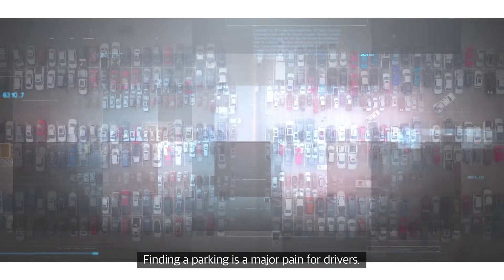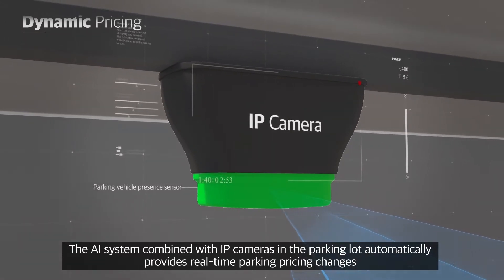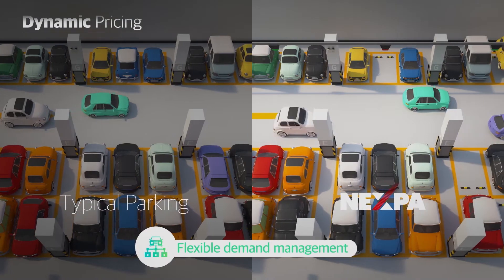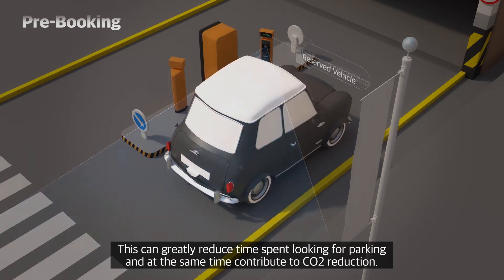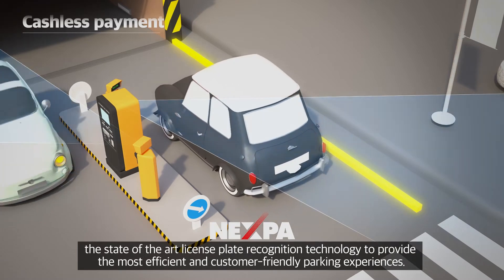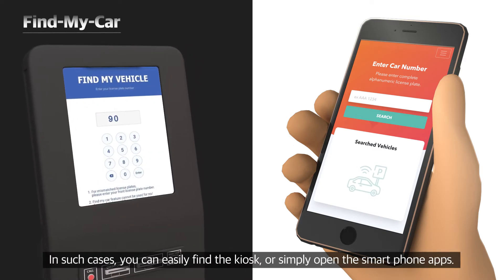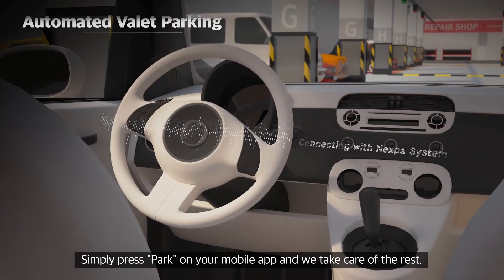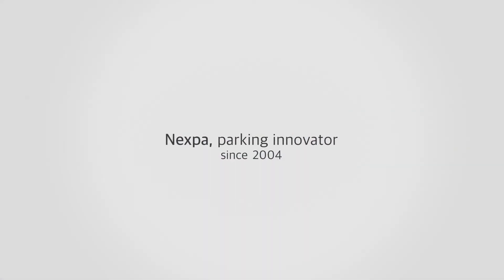Smart Parking Lot Management System | Nexpa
Smart Parking Lot Management System helps you manage all the vehicles and transactions efficiently!The company was founded in February, 2004 in Seoul, South Korea. In the early years, NEXPA has focused to develop the new technologies.